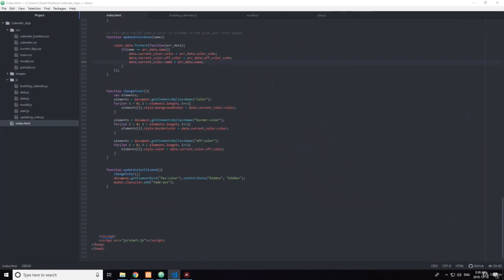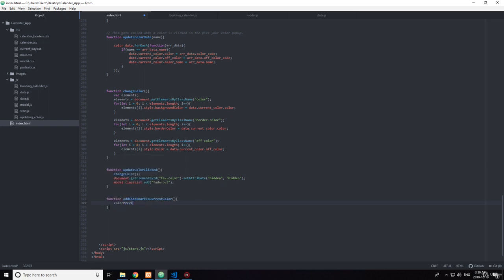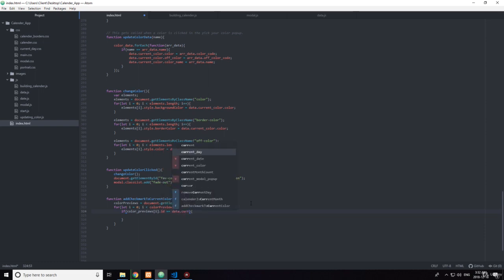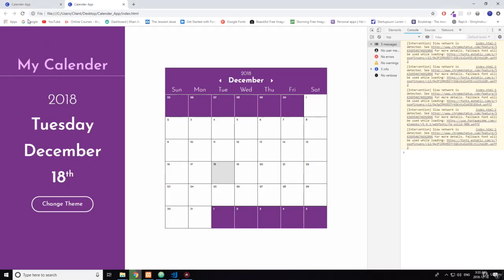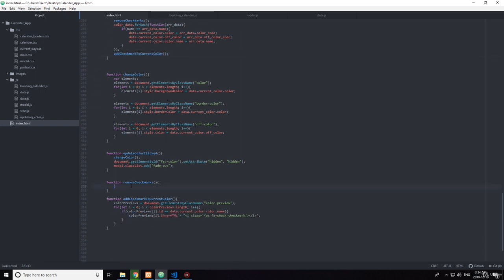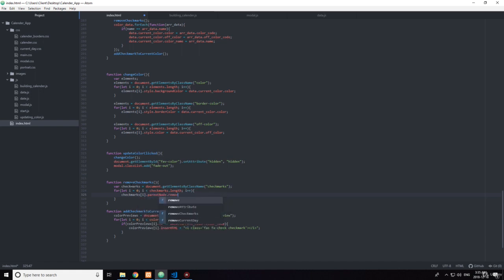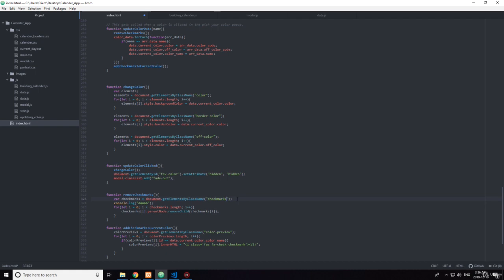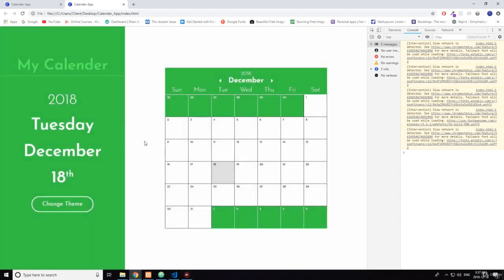Create Calendar App: Let’s build it! (5 Adding Check Marks to the Current Theme)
Ring in the new year by building a real world web application using HTML, CSS, Javascript, PHP, and MySQL.